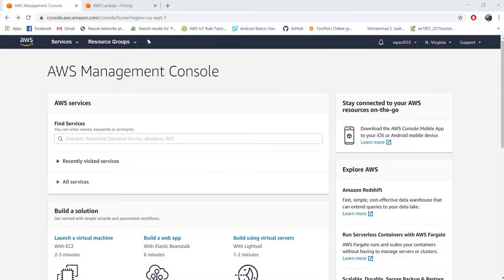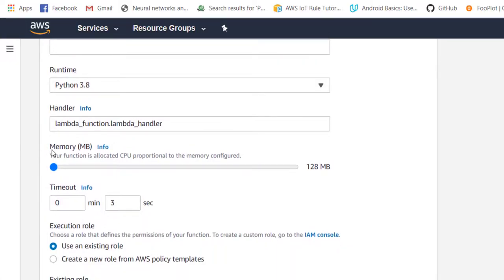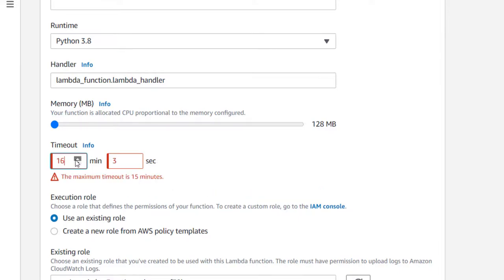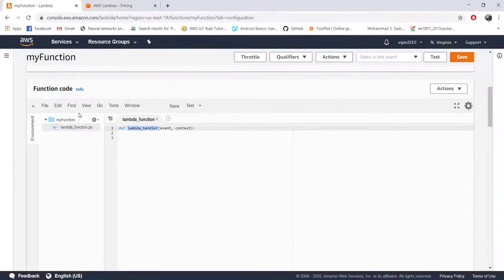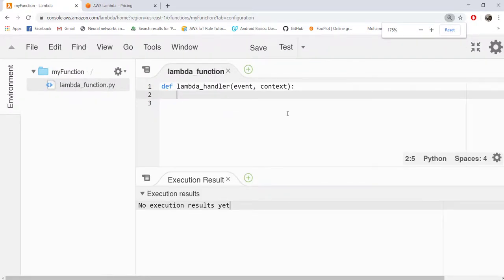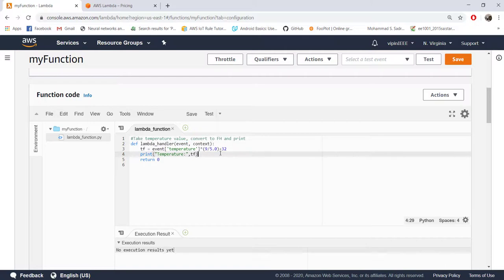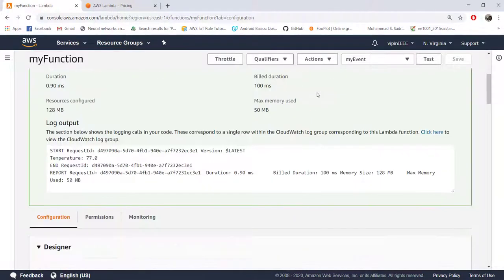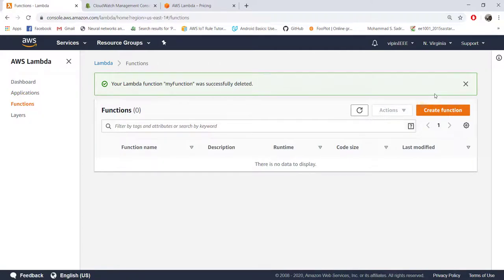What is AWS Lambda? Introduction, Configuration and Testing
Brief introduction into AWS lambda and deplyment of a sample Python code.